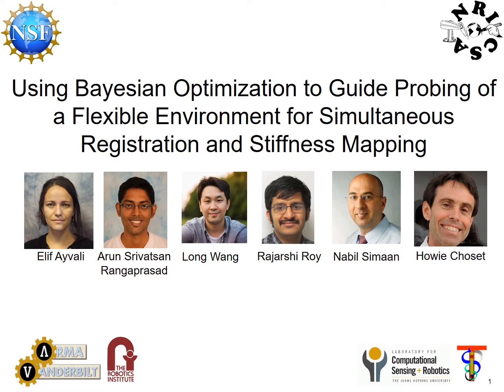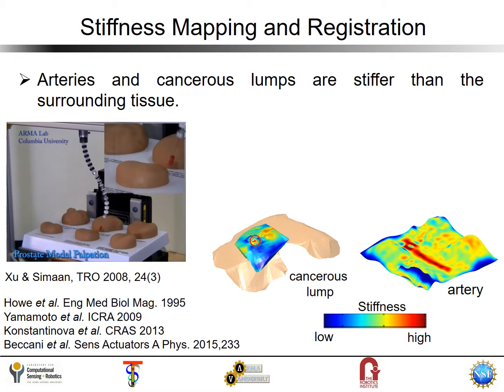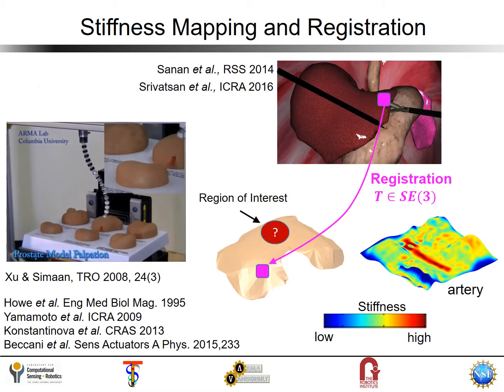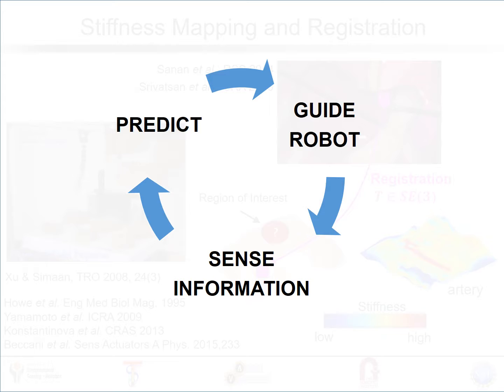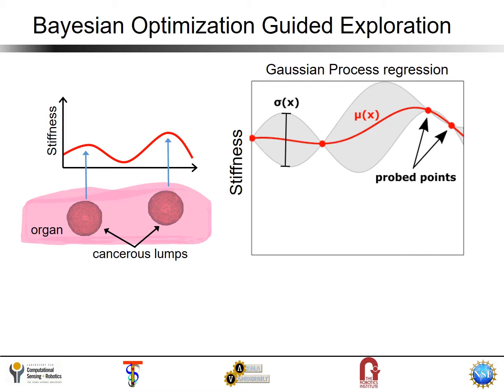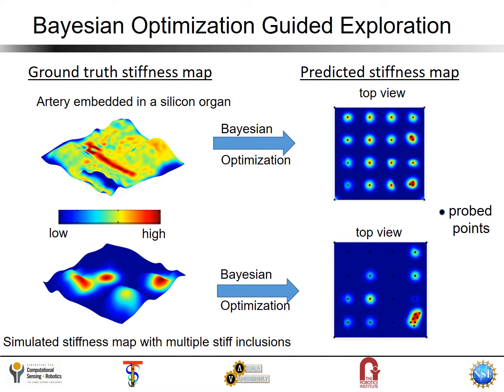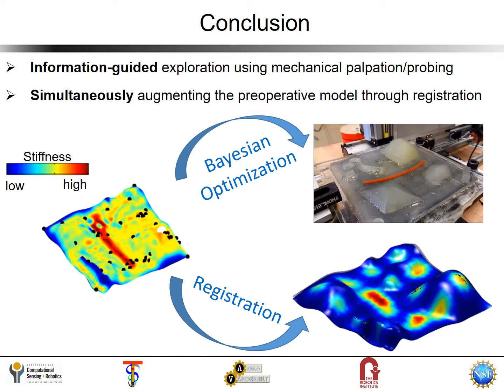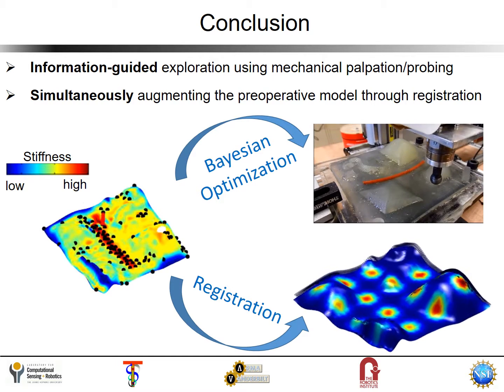Bayesian optimization- Tumor Localization in Robotic Surgery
3-minute teaser presented @ICRA2016